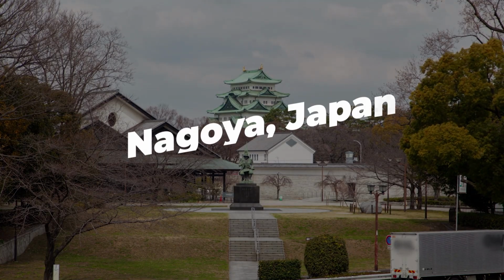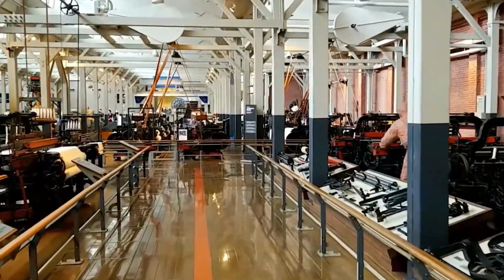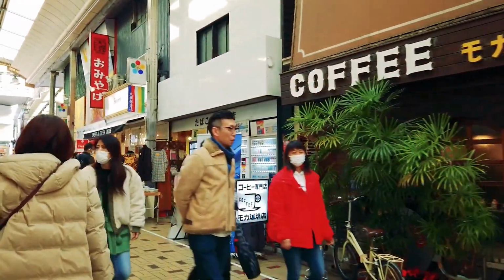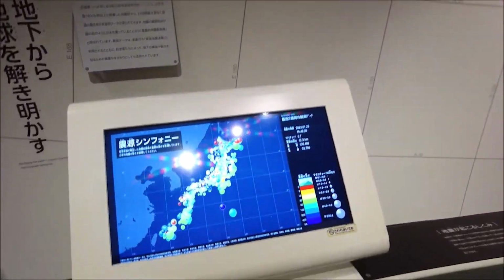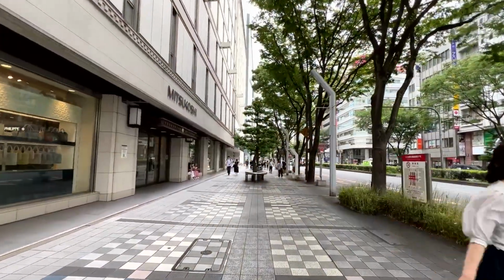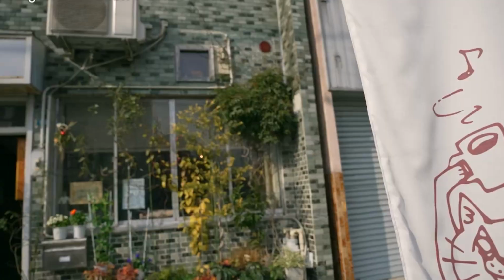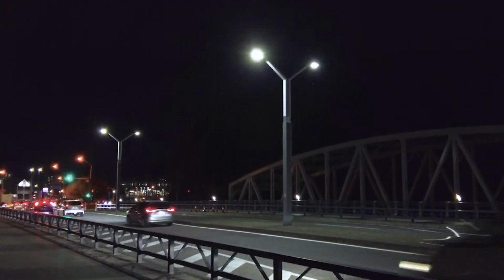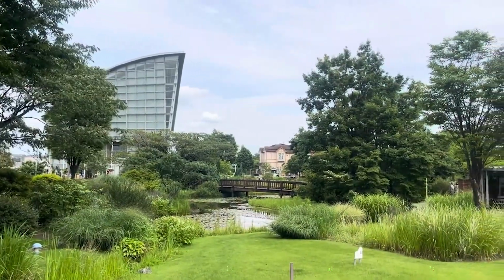Nogoya Japan - Best Things To Do & Visit | Complete Guide 2024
Nagoya, Japan, is a bustling metropolis known for its rich cultural heritage, cutting-edge technology, and vibrant culinary scene. Home to iconic landmarks like Nagoya Castle and Atsuta Shrine, the city offers a fascinating blend of history and modernity. Visitors can explore the dynamic shopping districts of Sakae and Osu, marvel at the futuristic architecture of the Midland Square, and enjoy local delicacies such as hitsumabushi and miso katsu. With its strategic location between Tokyo and Kyoto, Nagoya is a captivating destination that provides a unique glimpse into Japan's heartland.